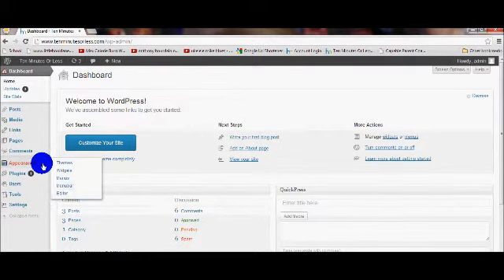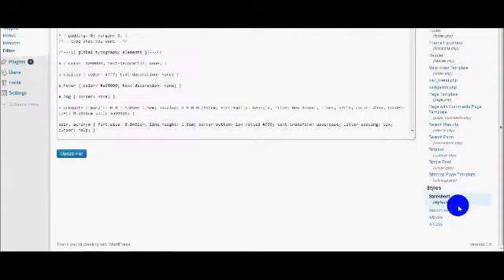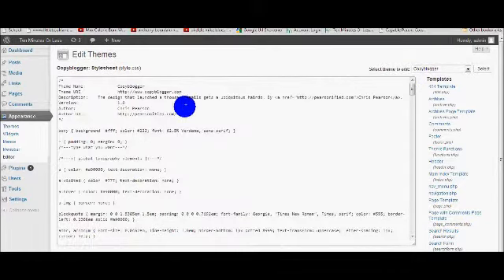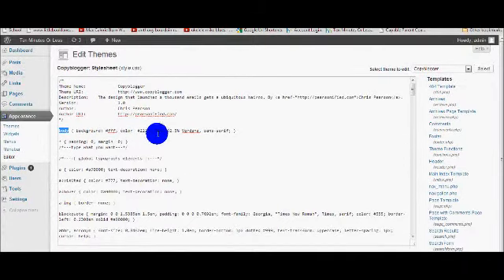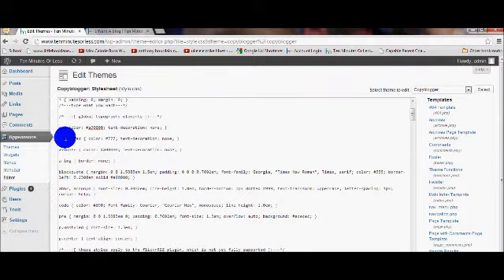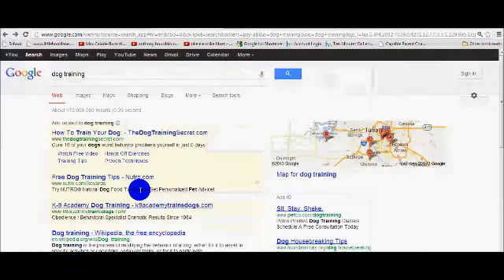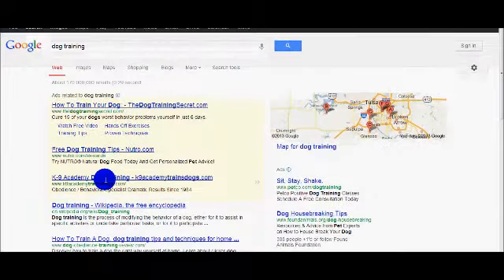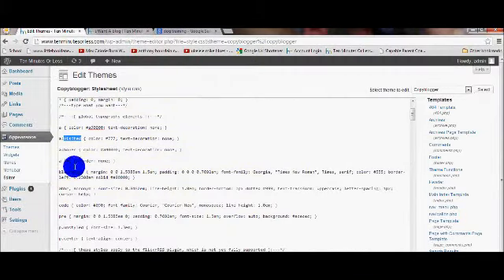Blogging-Customizing Part 2: Intro to CSS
Ten minutes or less introduction to the using of CSS in customizing your Wordpress blog theme.